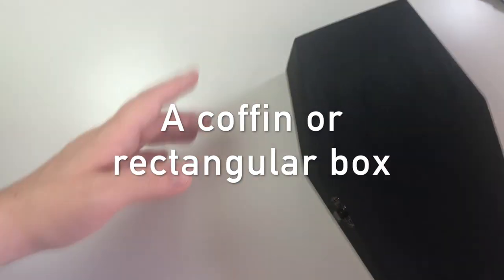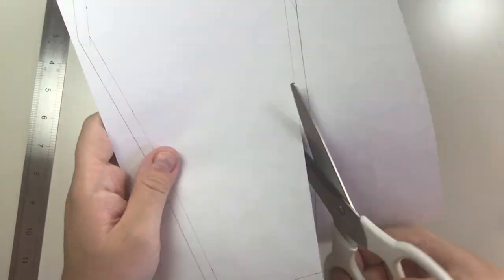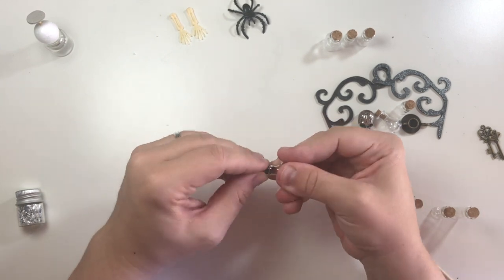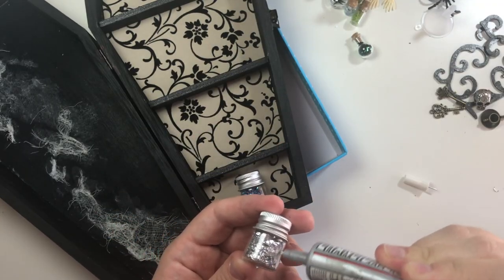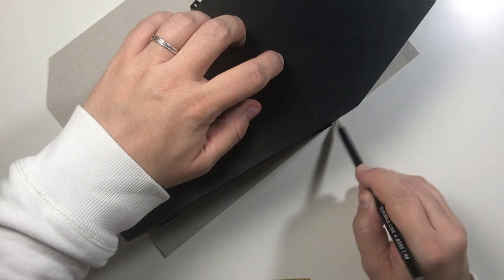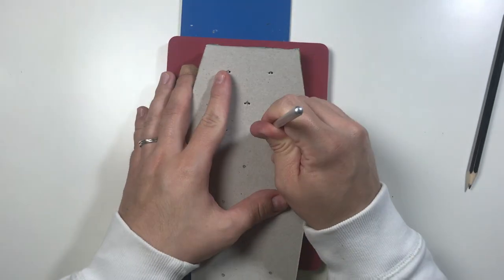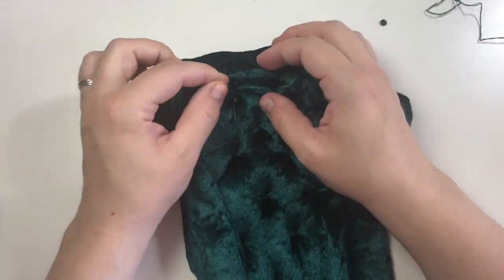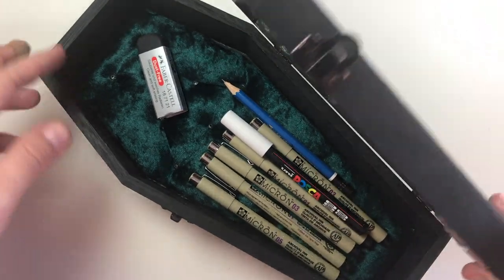DIY COFFIN PENCIL BOX with TUFTED FABRIC | PART 1 | Halloween DIY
The inside of the box took about 2.5 hours to put together. I hope you like it!

Supplies used:
large coffin box (use a rectangular box if you can't get a coffin box)
papercraft glue & E6000 glue
mini glass bottles and other bits & pieces to decorate with
white & black foam board
polymer clay
brown paper bag
acrylic paints
pattered paper
cardboard
sponges
scissors, craft knife, pencil, cutting board, needle & thread